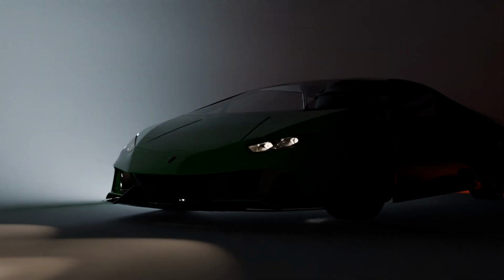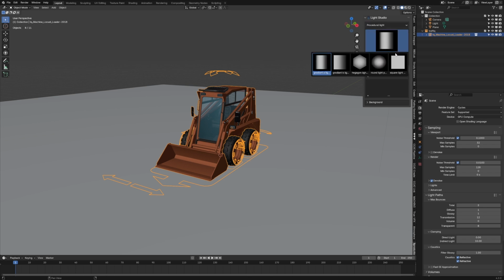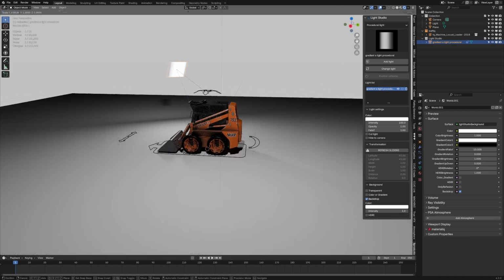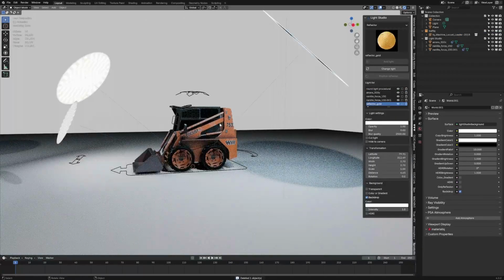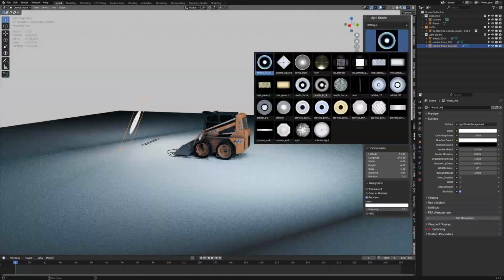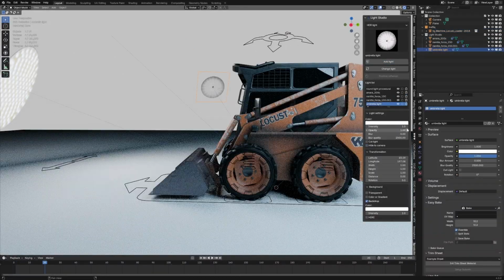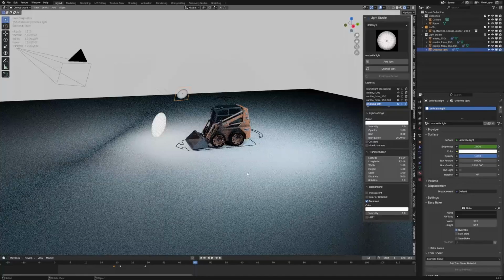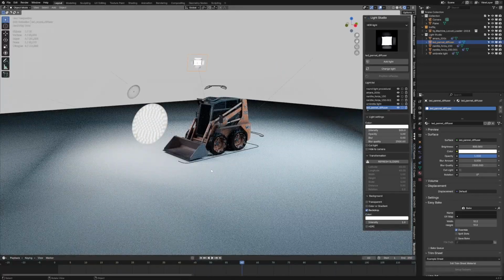Discover the Hidden Power of BProductions Light Studio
Light Studio by BProductions is a must-have Blender lighting addon for creating stunning visual effects. Enhance your projects with this powerful tool today!